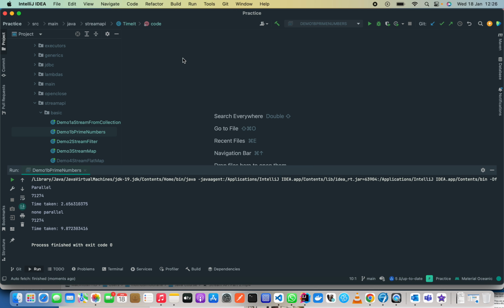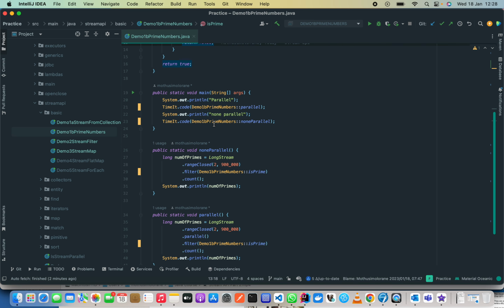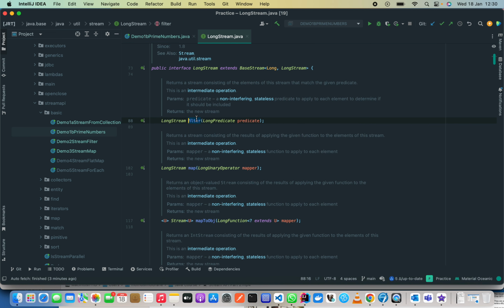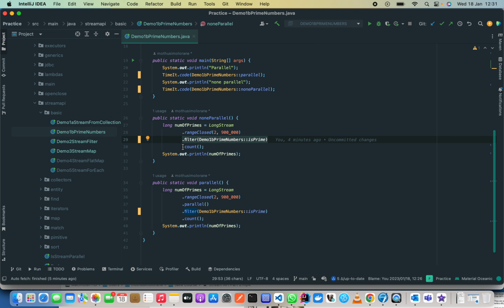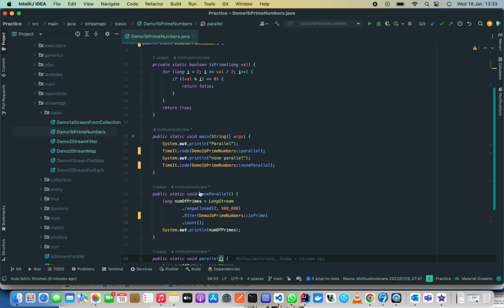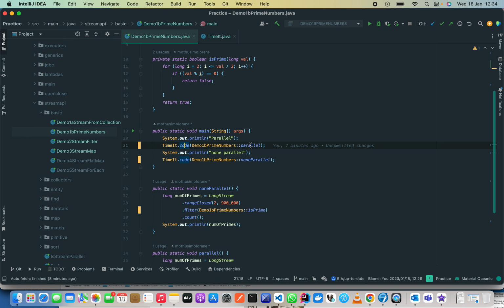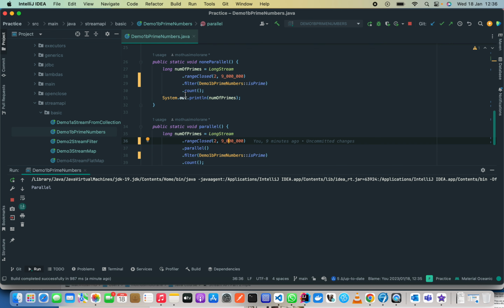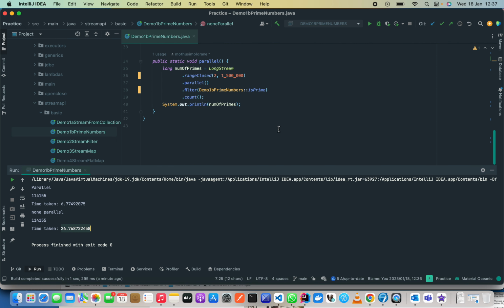Stream API Part 3 - Sequential vs Parallel Stream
Stream API
Serial Stream
Sequential Stream
Parallel Stream
Intermediate operation